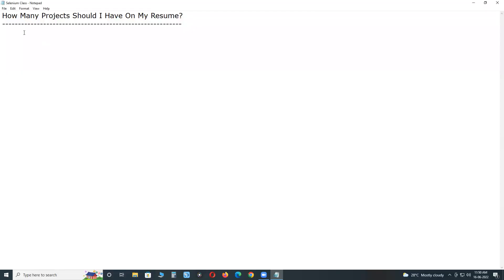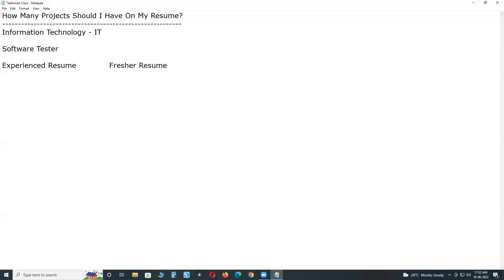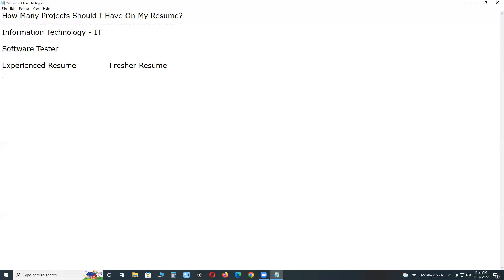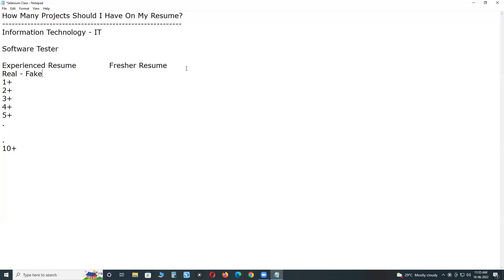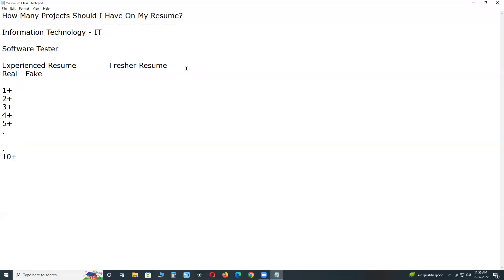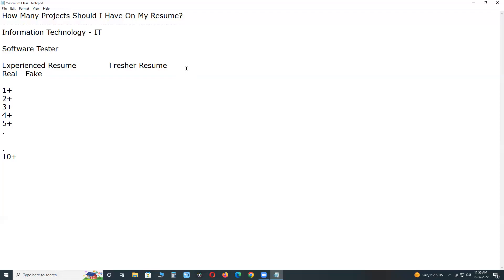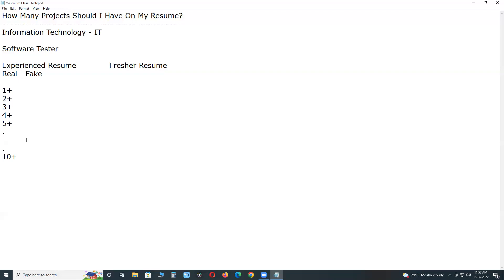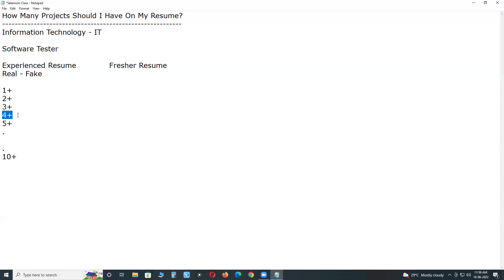How Many Projects Should I Have On My Resume?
Software Testing Live Project, Project Explanation, Writing Sanity Test cases, Writing Comprehensive Test cases, and Automating Tests using Selenium.

You can test this Software Testing Live Project Manually as well as using Selenium or UFT/QTP test tools.
Software Testing Resume Preparation, Projects for Software Testing Resumes, and Project Responsibilities.

Manual Testing and Automated Testing Tutorials

1. Manual Testing Complete Tutorial

2. Selenium Complete Tutorial

3. Selenium Full Course Videos

5. Java Complete Tutorial

6. Python Complete Tutorial

7. Domain Knowledge for IT Professionals